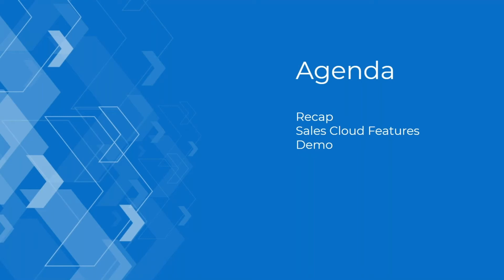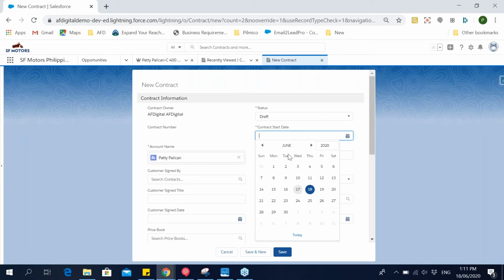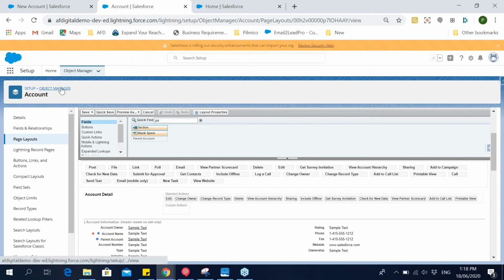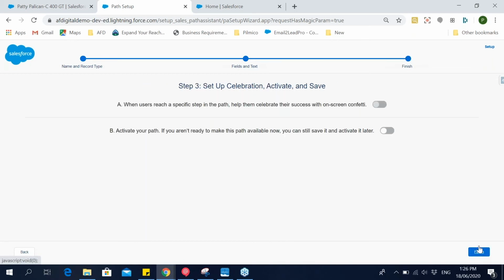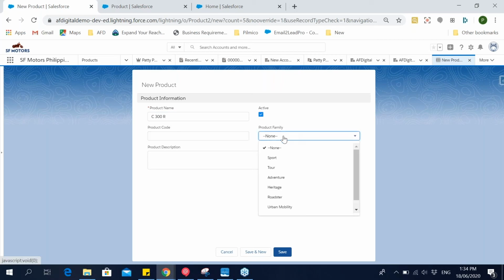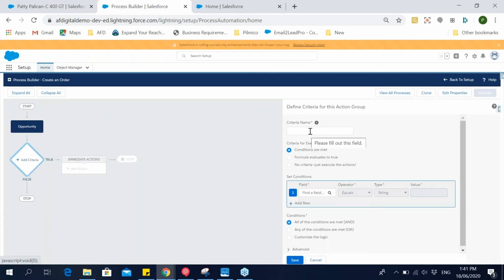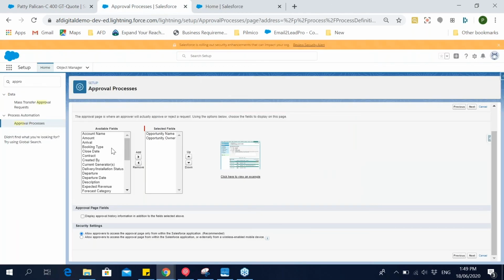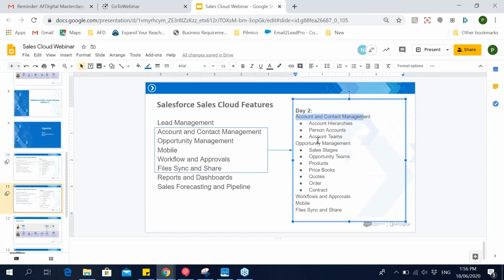Sales Cloud Training Session 2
For our Salesforce Sales Cloud Training Session 2, we're diving deeper into the different Sales Cloud features. Here we’ll learn how to configure account and contact management, how we can do the sales stages for the opportunity management, as well as workflow and approval configurations.